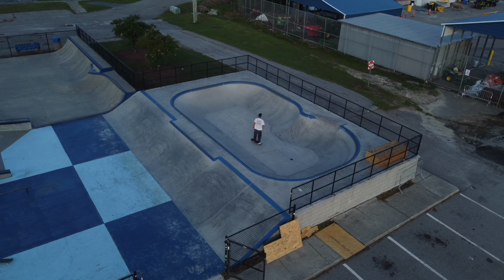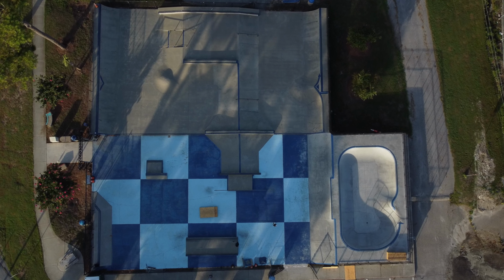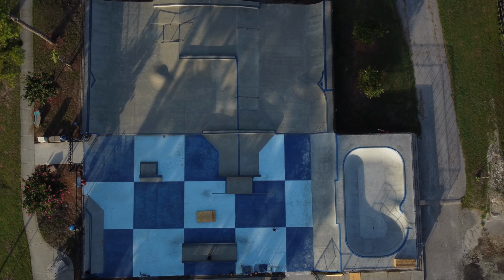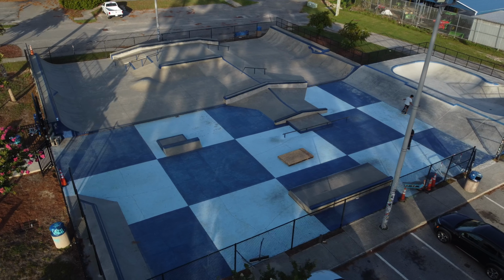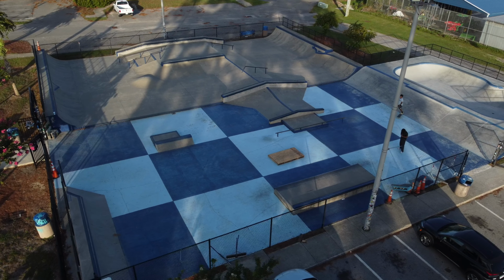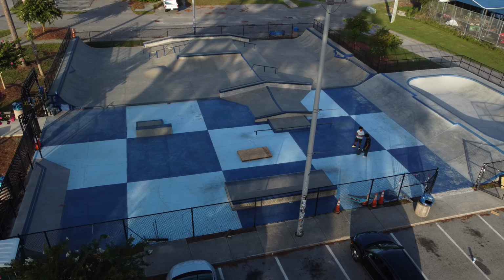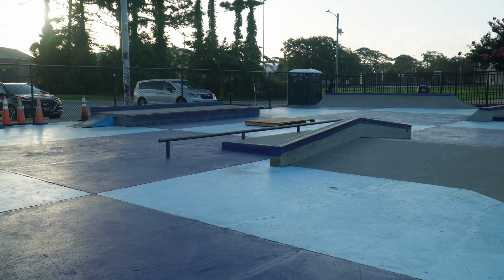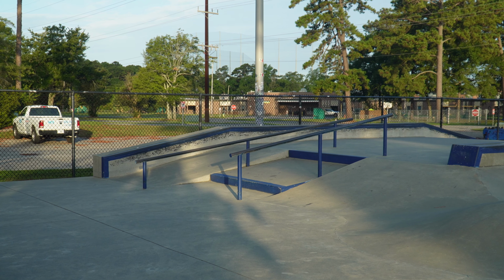Matt Hughes Skate Park Tour | Bowl Update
They updated the Matt Hughes Skate Park by adding a new bowl section!

🎵Music in my videos (30-day trial!)

🛹  My Skate Gear
• Skate Tool
• Shoes - Vans Ave Pro
• Deck -  8.25
• Skate Bag

📹: Video/Editing Gear
• Sony ZV-E10
• Main Tripod
• Small Tripod
• Insta 360 X3
• Go Pro Head mount
• iPad Pro Air
• M2 MacBook Air

Time Stamps:
0:00 Intro
0:26 They added a bowl!
1:52 Bowl Session
3:59 Street Session
4:58 Thanks for watching!